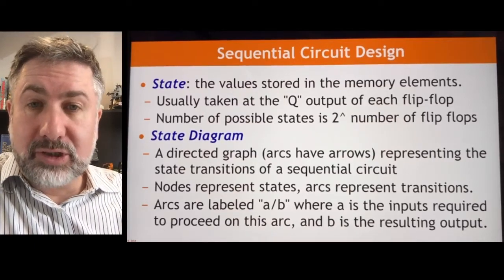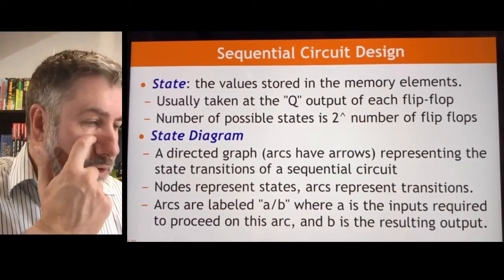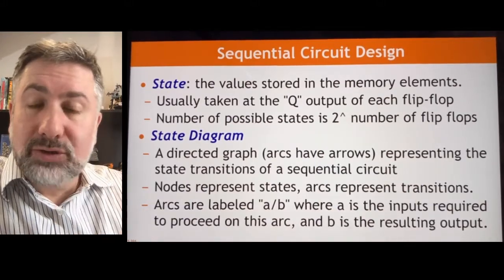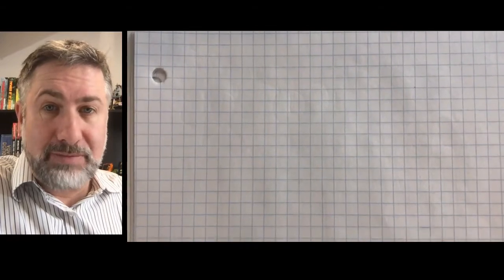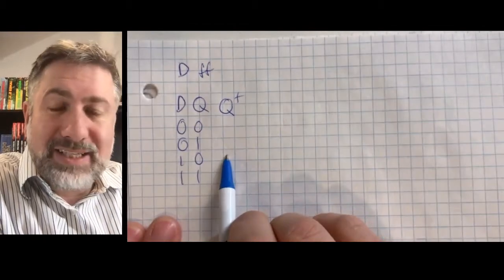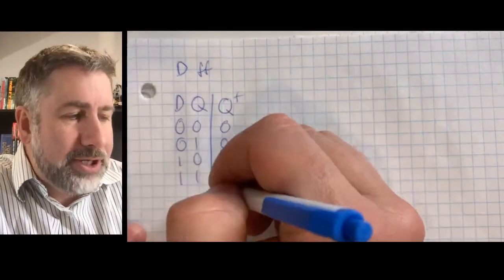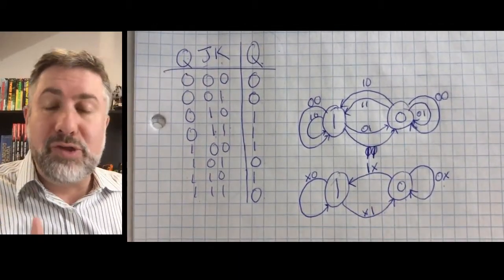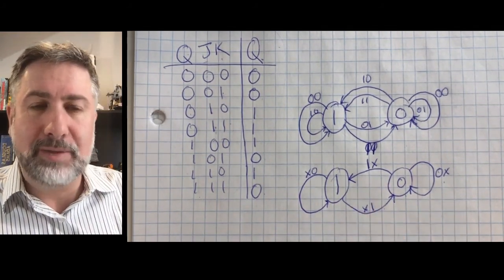Sequential 4: Characteristic and Excitation Tables